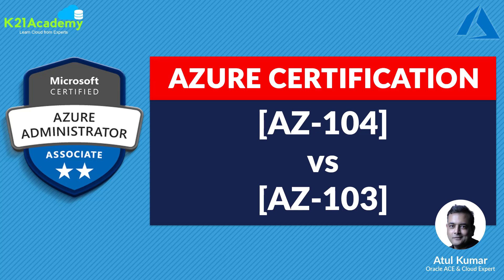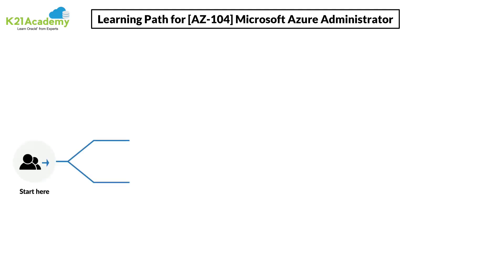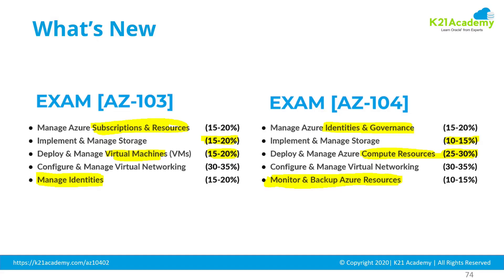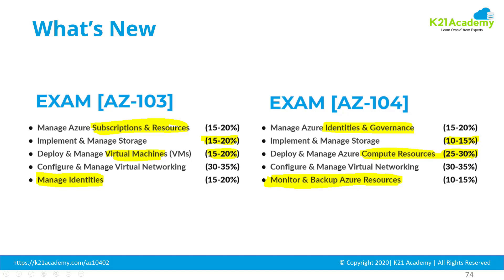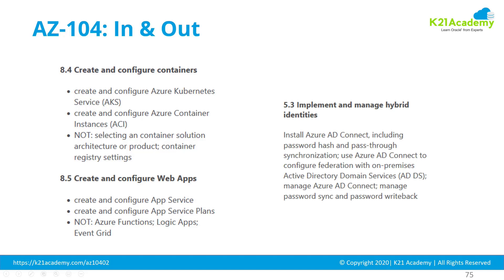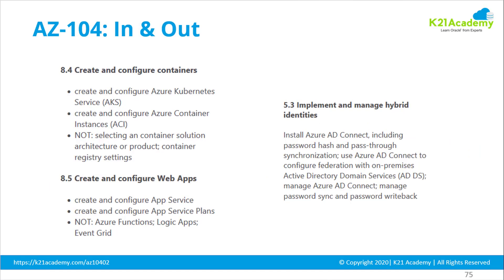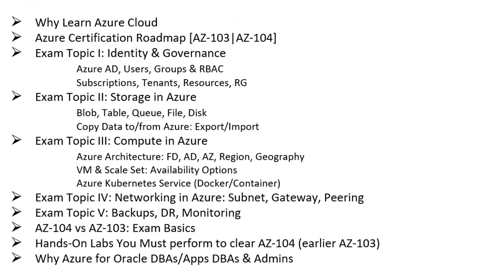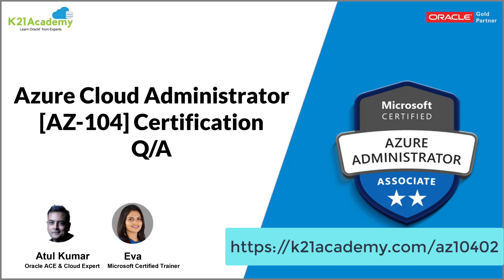[AZ-103] vs [AZ-104] Microsoft Azure Administrator Certification Exam: What's changed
Begin your journey towards becoming a [AZ-104] Microsoft Azure Administrator and earning a lot more in 2020 by joining our FREE Masterclass

[AZ-104] vs [AZ-103] Microsoft Azure Administrator Certification Exam: What's Changed

The AZ-104 Microsoft Azure Certification is the next version after the AZ-103 Exam geared towards Administrators (Those who implement, manage, and monitors Identity & Governance, Azure Active Directory, Storage, Compute, Virtual Networks, Backups, HA & DR in a cloud environment.

Check out this video on Azure Administration Certification [AZ-104] vs [AZ-103] exam differences from Author & Cloud Expert Atul Kumar from Team K21Academy that covers:

• Topics added in AZ-104
• Topics removed from AZ-103
• Topic Exam % Weightage
• Which topic you should learn

For more information on Azure Administrator [AZ-104] vs [AZ-103], check out K21Academy's blog post